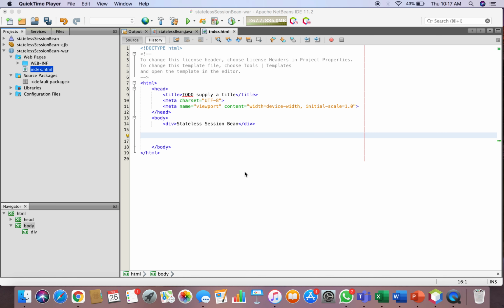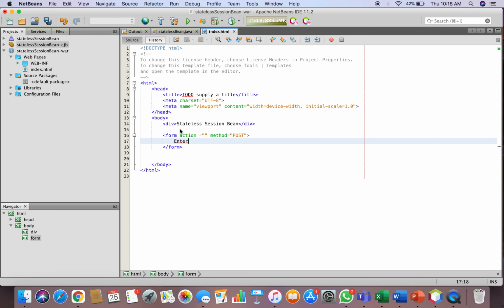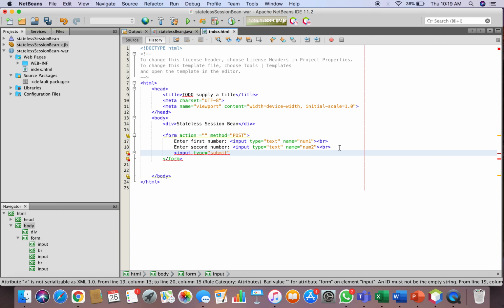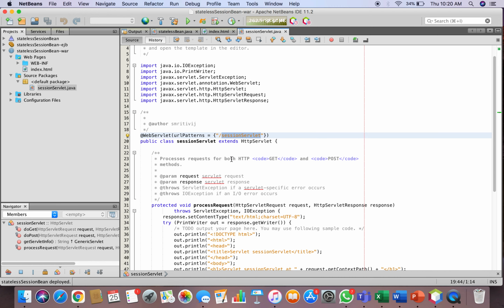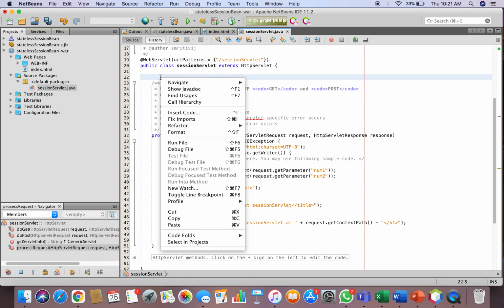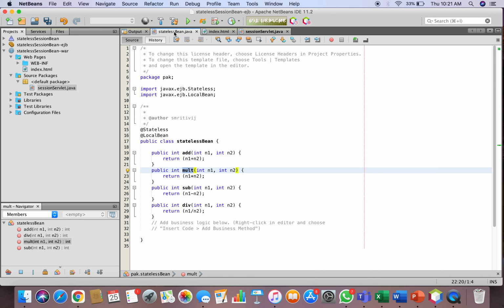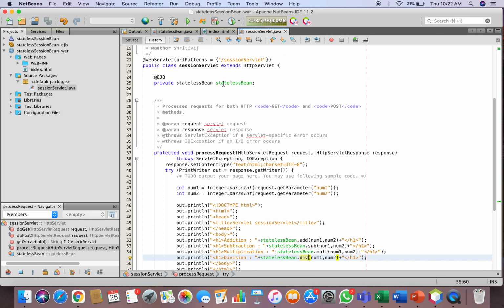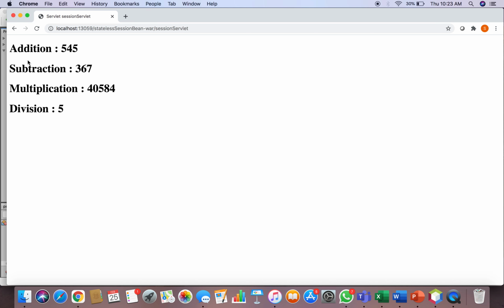Creating Stateless Session Bean using Netbeans, Part 2